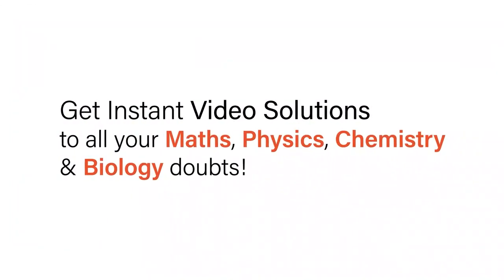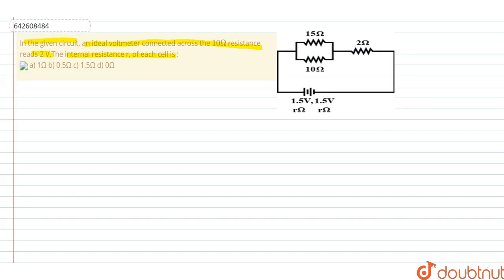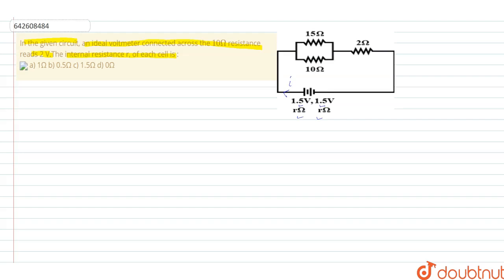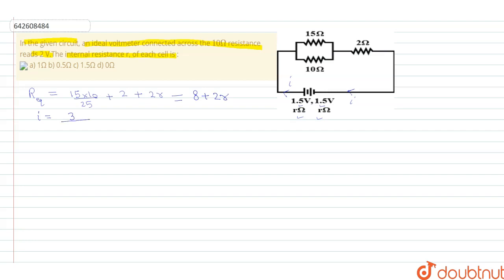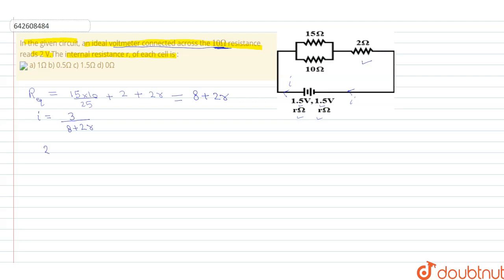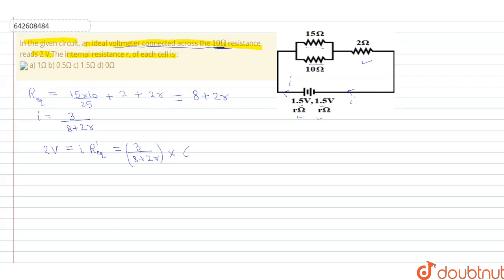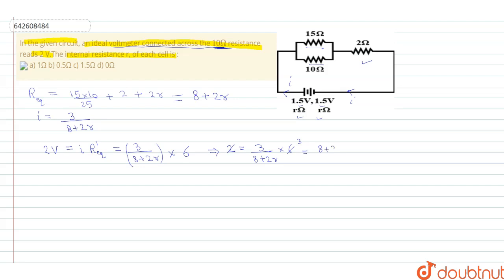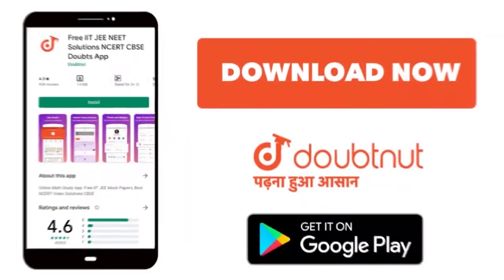In the given circuit, an ideal voltmeter connected across the 10 Omega resistance reads 2 V.The ...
In the given circuit, an ideal voltmeter connected across the 10 Omega resistance reads 2 V.The internal resistance r, of each cell is : \na) 1Ω\nb) 0.5Ω\nc) 1.5Ω\nd) 0Ω
Class: 12
Subject: PHYSICS
Chapter: JEE MAINS
Board:IIT JEE

👉 Have Any Query? Ask Us.